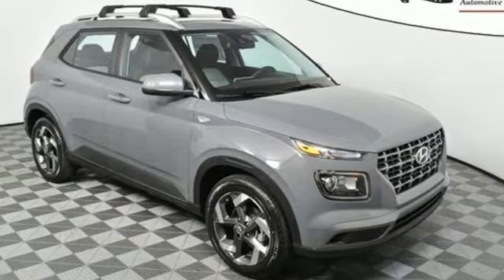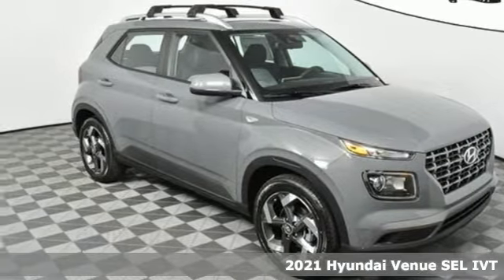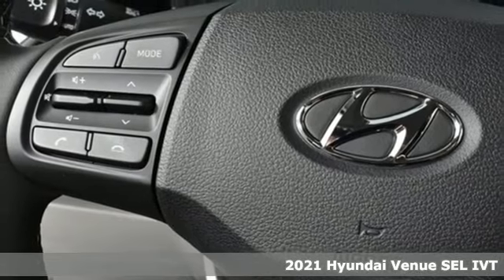New 2021 Hyundai Venue Atlanta Duluth, GA HV21002 - SOLD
Year: 2021
Make: Hyundai
Model: Venue
Trim: SEL
Engine: I4
Transmission: IVT
Color: Gray
Interior: Gray
Stock #: HV21002
VIN: KMHRC8A37MU096600

Address:
5785 Peachtree Ind Blvd